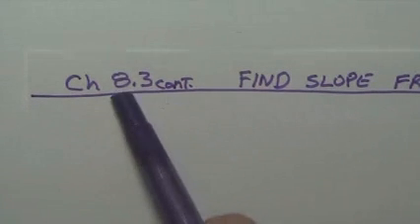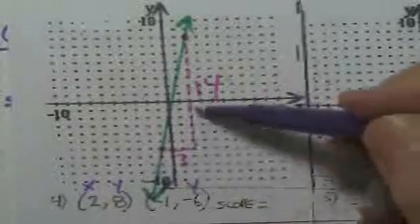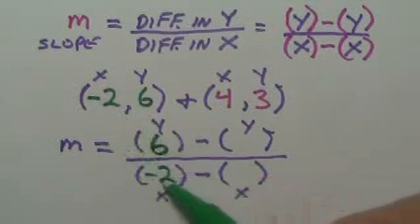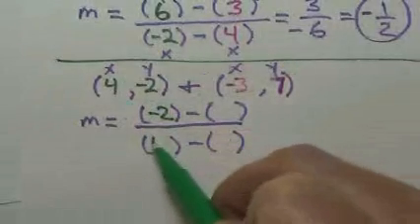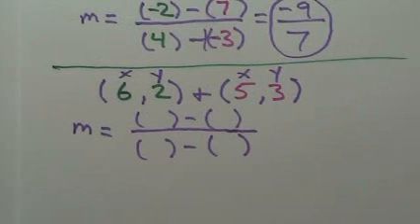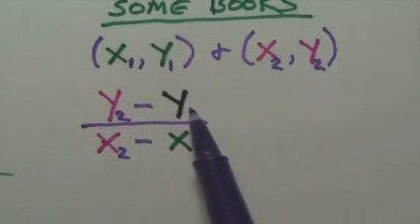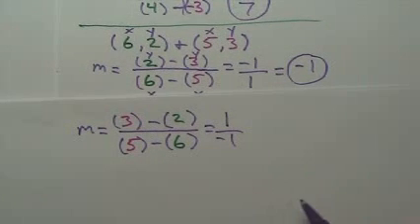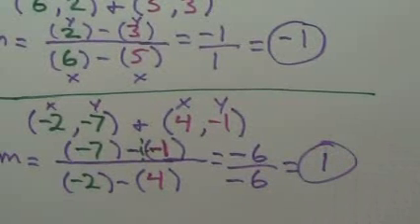Ch 8.3 cont.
Calculating slope given two points.